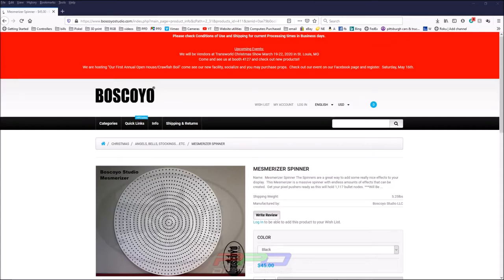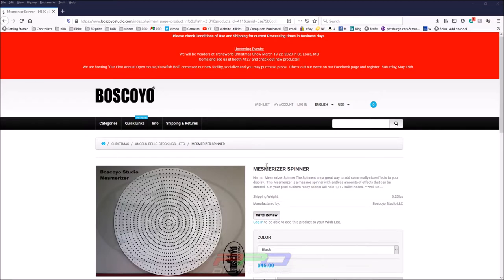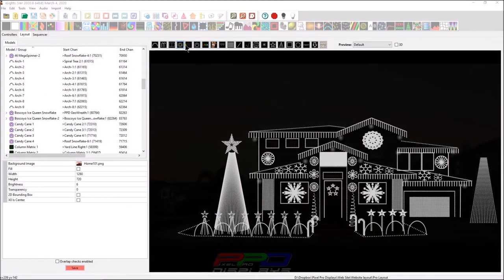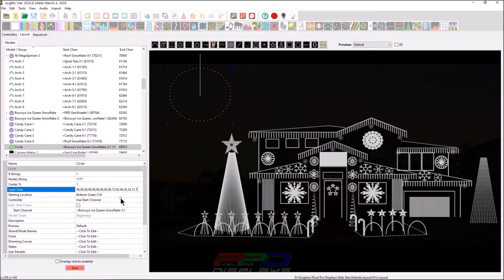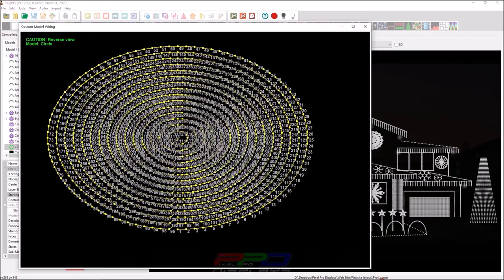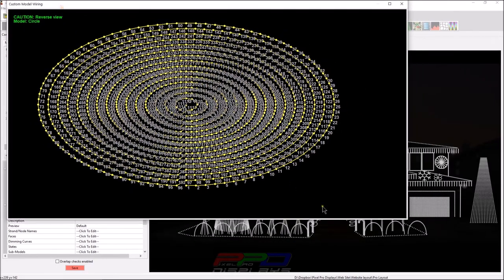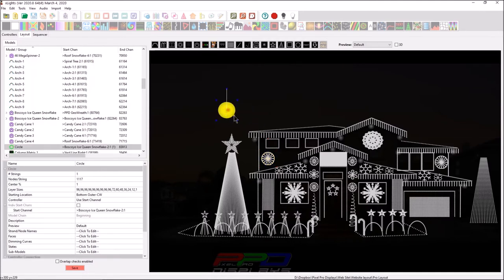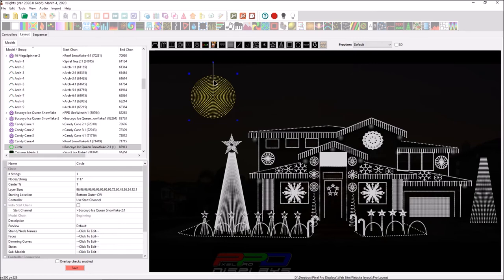New Boscoyo Mesmerizer Spinner! Wiring Instructions